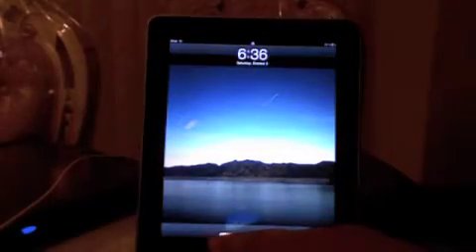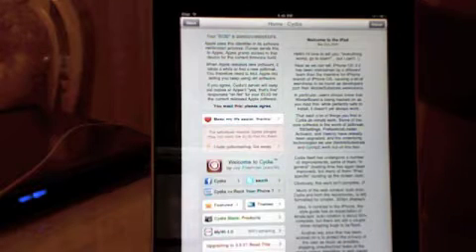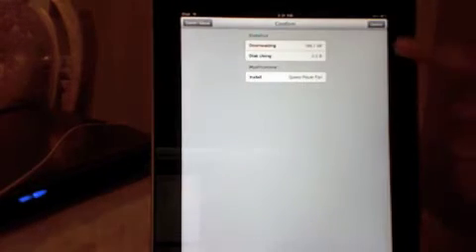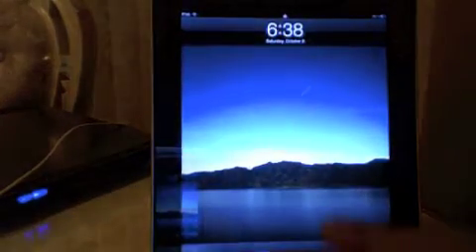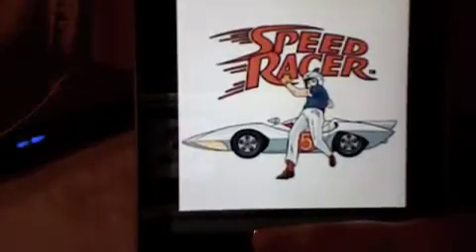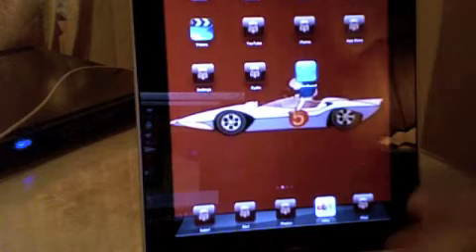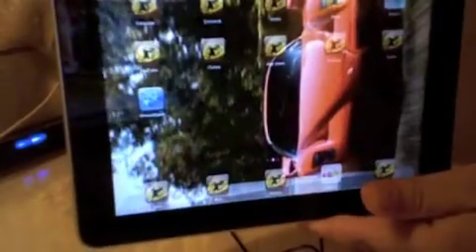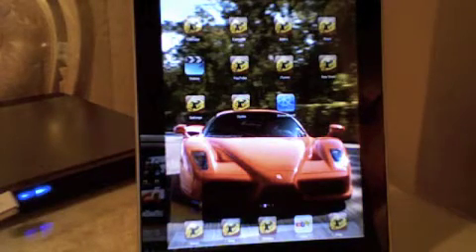iPad iOS 3.2.2 Limera1n.com Jailbreak with Link Mac PC